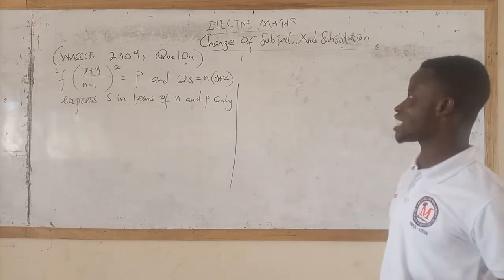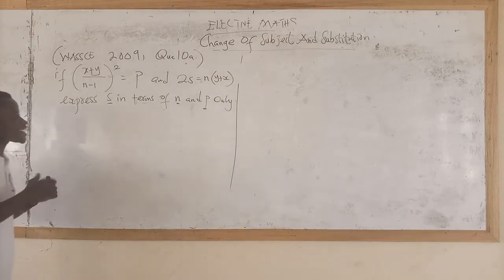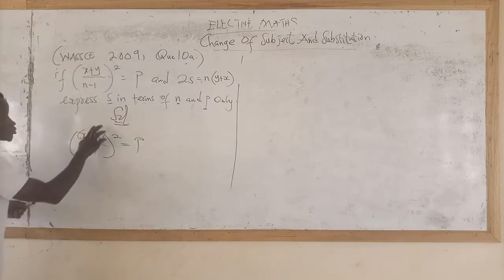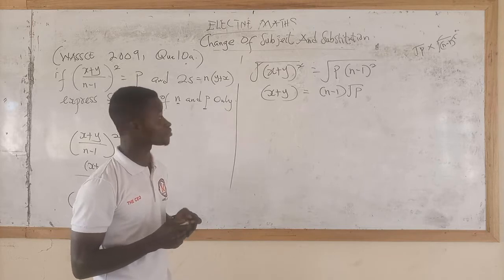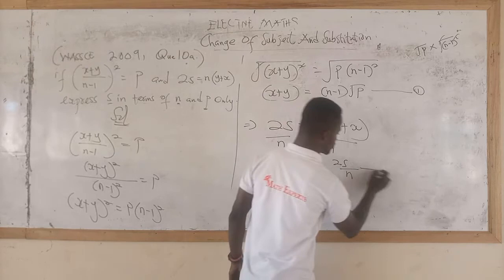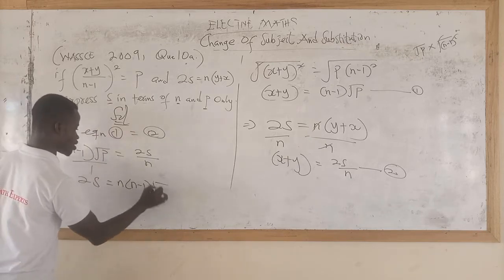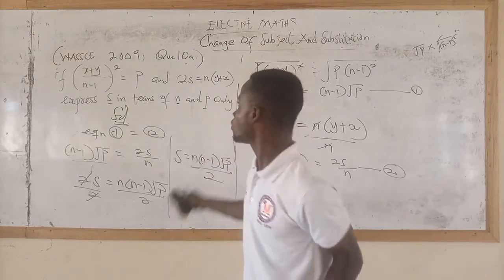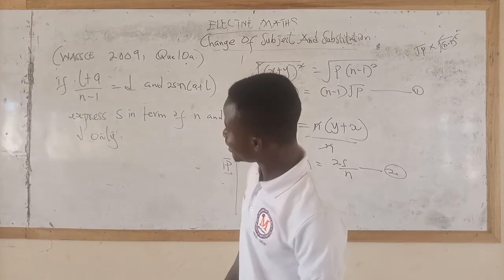WASSCE 2009, Q 10 (a). CORE MATHS : CHANGE OF SUBJECT